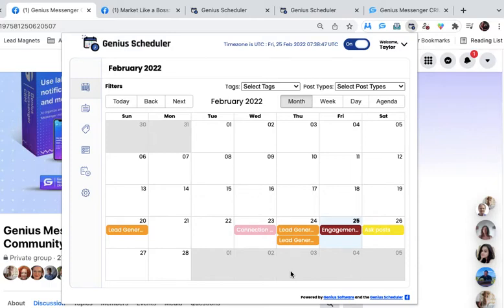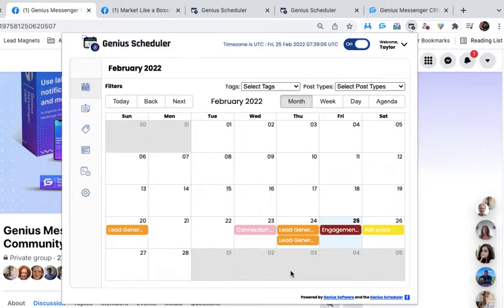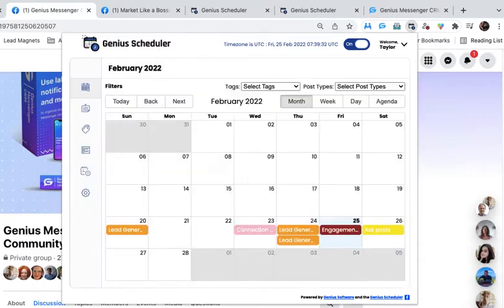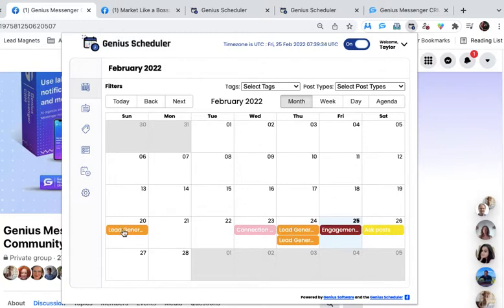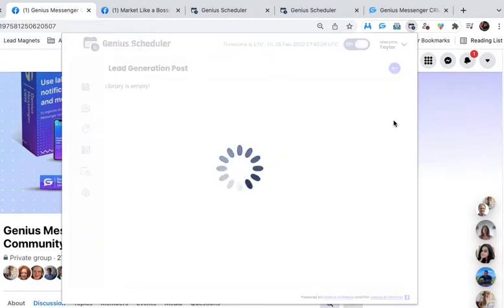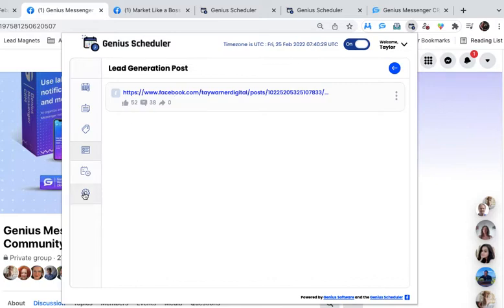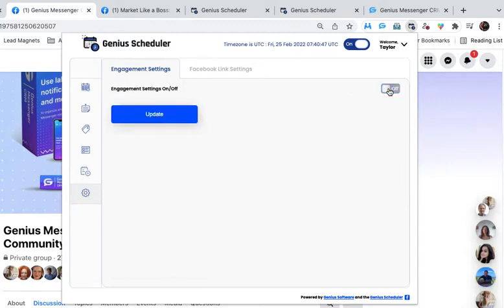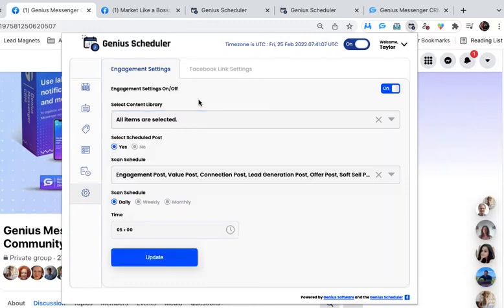Maximizing Post Performance: A Closer Look into Genius Scheduler's Engagement Settings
Track how successful your scheduled posts are with Genius Post Scheduler.  See reactions, comments and more!